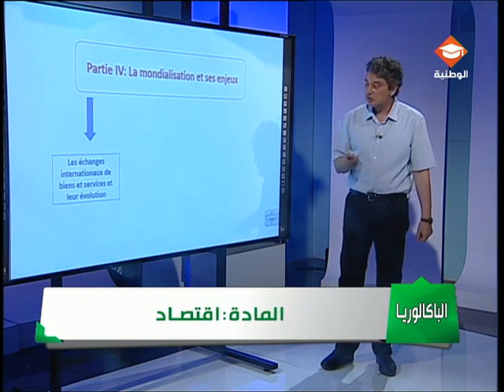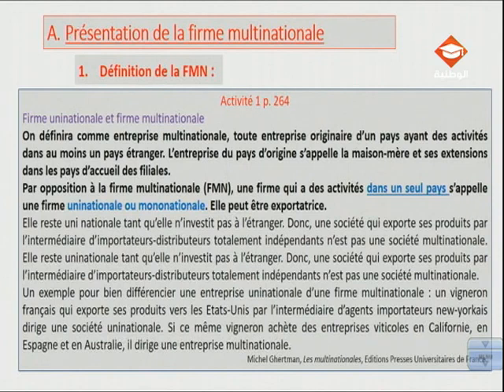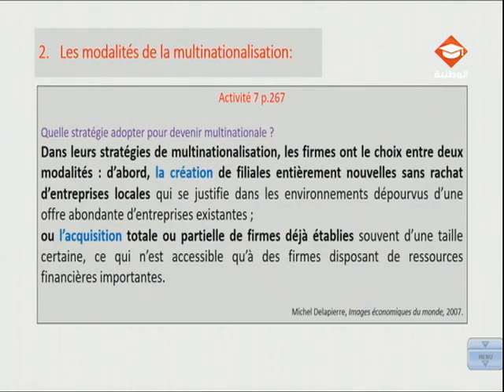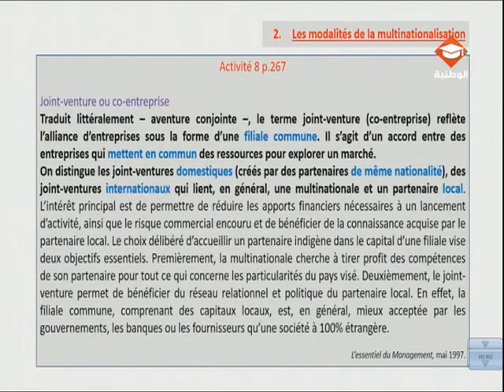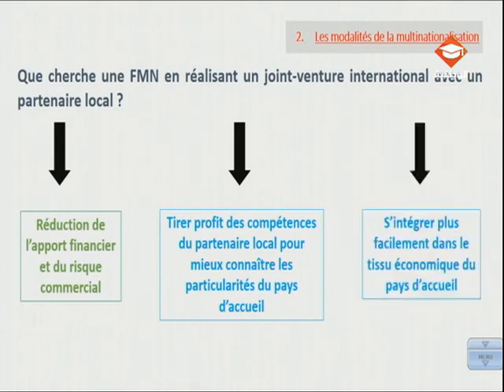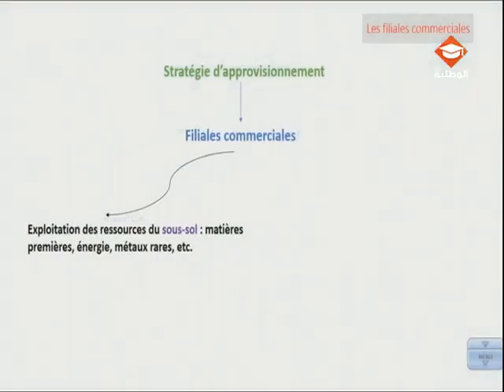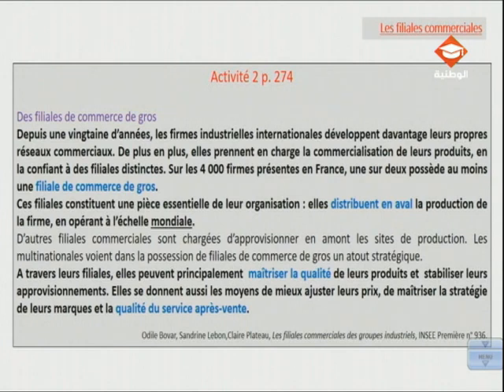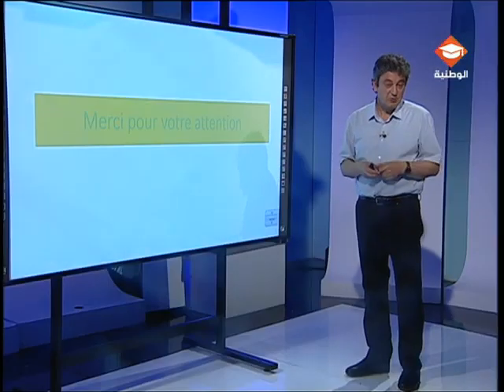حصة مراجعة في مادة الإقتصاد لتلاميذ البكالوريا شعبة الإقتصاد والتصرف الحصة السابعة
Les firmes multinationales et les différentes formes de filiales
Partie 4 : La mondialisation et ses enjeux.
Chapitre 3 :Les firmes multinationales.(FMN)
Section 1 : La notion de firme nationale
A: Présentation de la firme multinationale
B: Les différentes formes de filiales